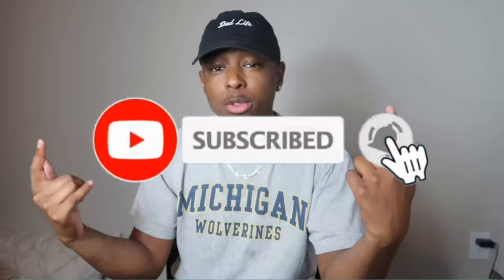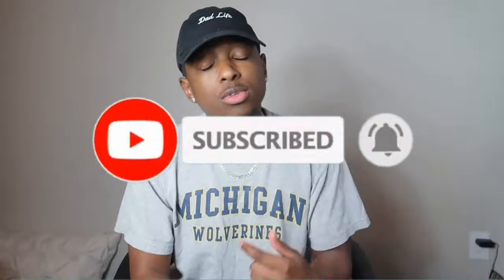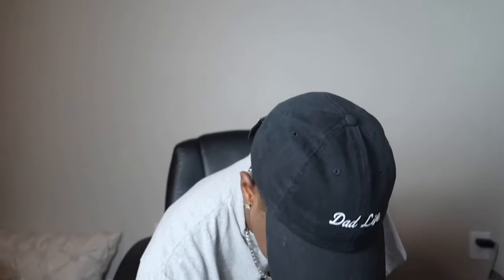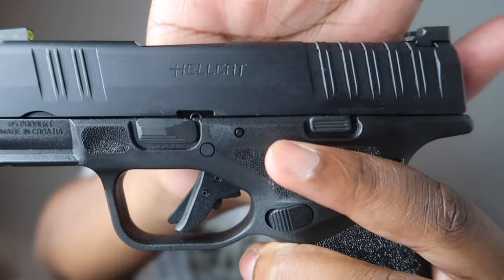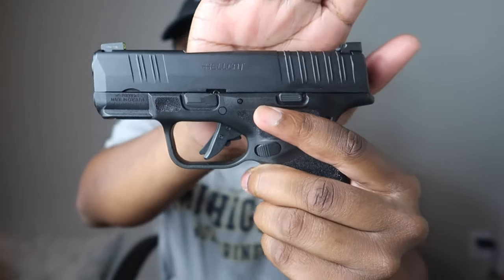SPRINGFIELD HELLCAT vs GLOCK 26 | GQ DERRICK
GQ Family! Sorry for the wait this is a video reviewing my Springfield Hellcat 9mm and why I prefer it as my preferred choice of a EDC over the Glock 26 Handgun or any other Glock under the brand! This is the beginning of my Gun Collection!

Springfield Hellcat 9mm Pistol vs Glock 26 9mm Pistol

I upgraded from the Taurus 9mm G2C to the Springfield Hellcat.

Why You Should Buy Springfield Hellcat 9mm Pistol over the Glock 26.